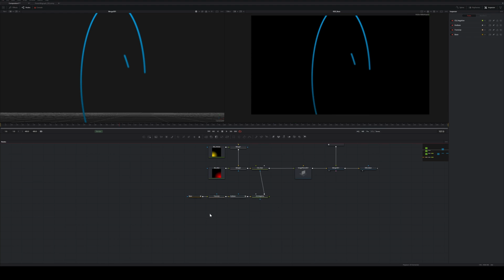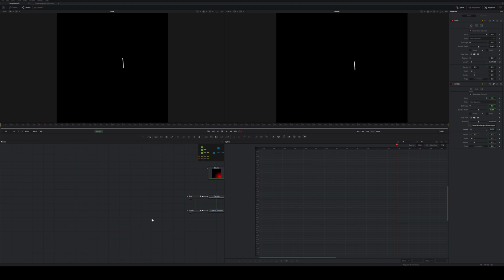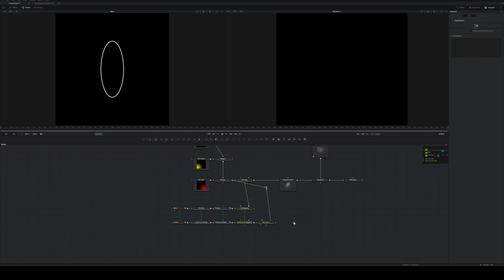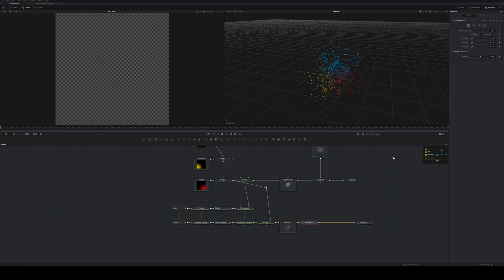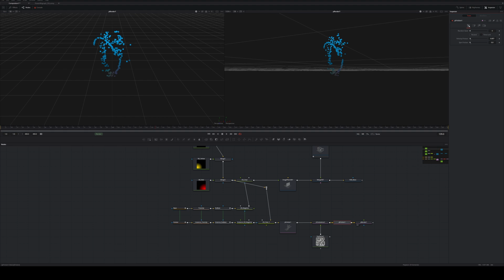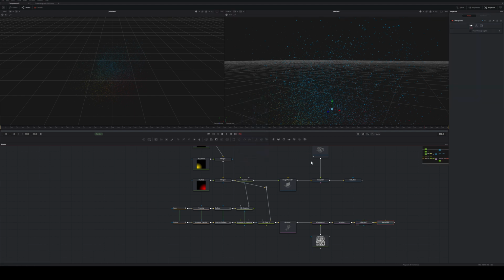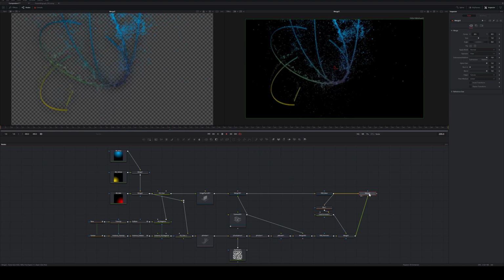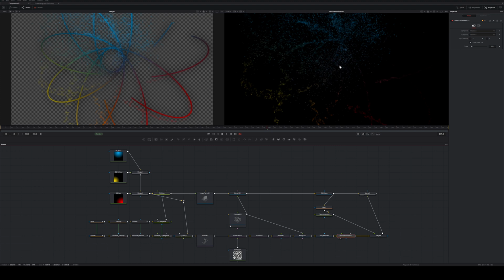Animated Particle Logo Reveal - #2 Creating the Particles (for Fusion DaVinci Resolve Beginner)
This is the second part of the Fusion or DaVinci Resolve Tutorial to create a simple motion graphics animation. Here we will create some particle effects to go along our initial logo reveal.

A Text Version and download of the Scene file is available

Quickly jump to the topics:
00:00 What we will do
00:14 Creating Instances
00:45 Deinstance Controls
01:10 Pin Nodes to the Inspector
01:25 Emitter Position Expression
02:01 Animating the Length Control
02:35 Animating the Border Width Control
03:20 Adding Color to the Emitter Animation
03:43 Creating the Emitter with pEmitter
04:05 Turn pEmitter into an Image Emitter
04:27 Particle Color from Image
04:40 Particle Style
05:05 Particle Velocity
05:30 pTurbulence
05:58 Adding an extra Noise to the Turbulence
07:20 pFriction for Air resistance
07:50 Adding more Particles
08:10 Tweaking the Particle Style
08:40 pRender Node
09:05 Bring Camera movement to the Particles
09:35 Rendering Particles
09:45 Merging Animation and Particles
10:08 Creating a light effect for the Particles
11:05 Particle Motion blur
12:41 Vector Motion Blur
13:18 Introduction for the next Part